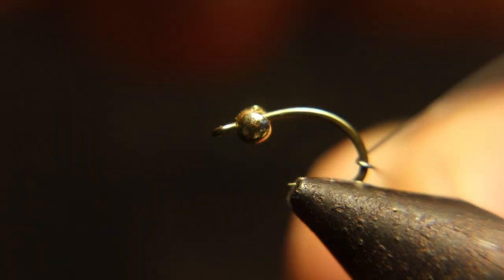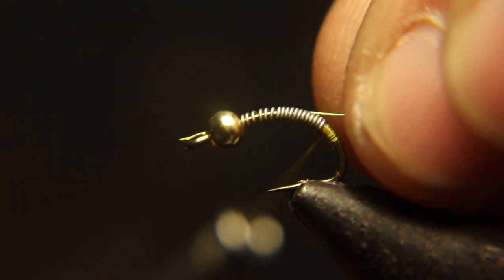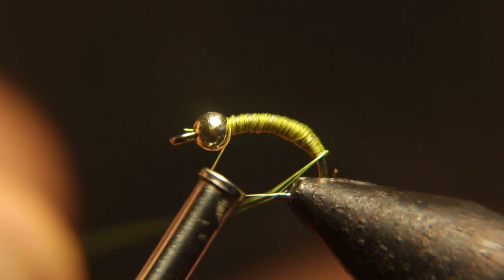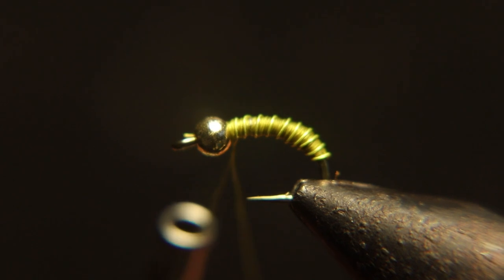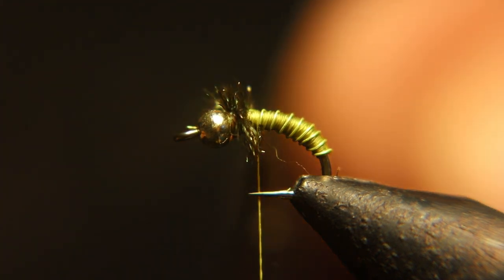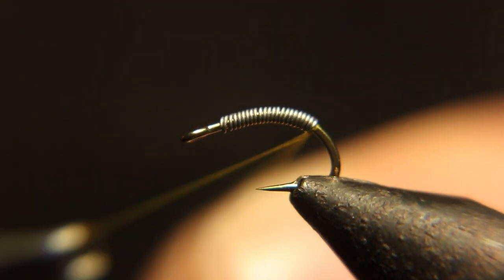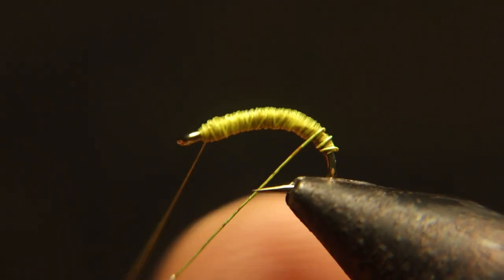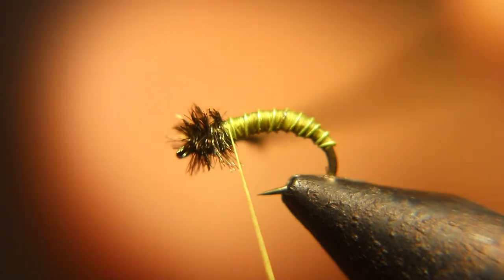Killer Caddis 2 ways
In this Friday video we tie 2 killer Caddis patterns. Watch and tie these with me. You want these flies in your box.